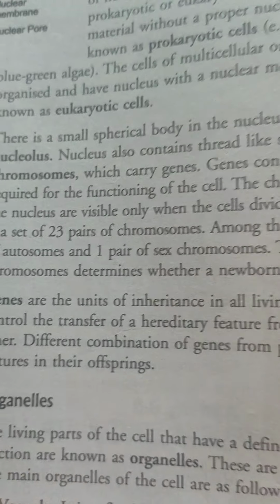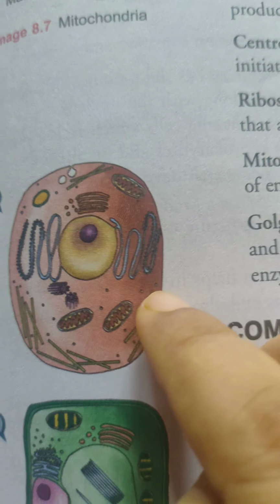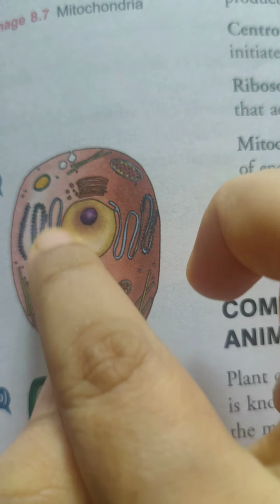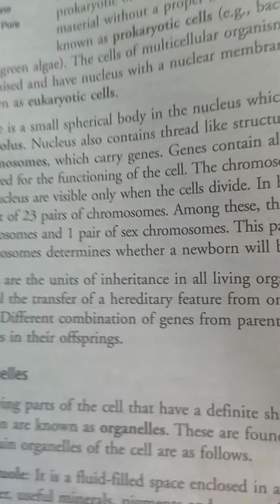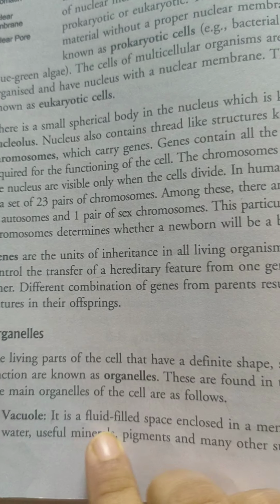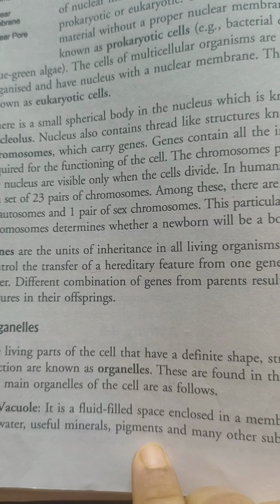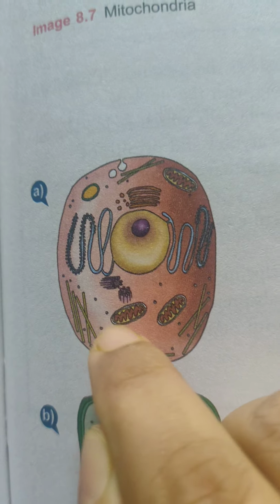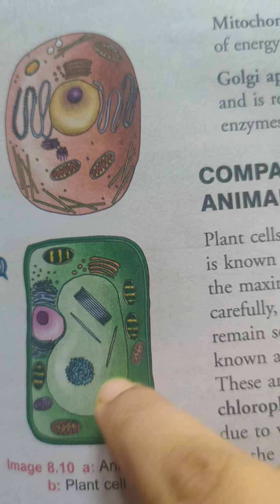Cell organelles || vacuoles| lysosomes | Centromere | ribosome | mitochondria | ER | Golgi bodies.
In this video I  have explained about cell organelles.
👉Cell organelles are the membrane bound components inside the cell.
👉The function that the organs perform in our body same function is performed by cell organelles in a cell.
👉 There are different types of cell organelles having their own specific functions.
After watching this video you will gain the understanding of the cell organelles and the function they perform inside the cell.

*keep learning*